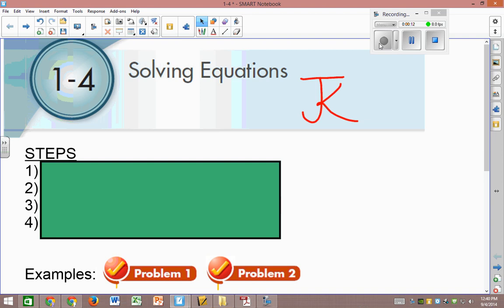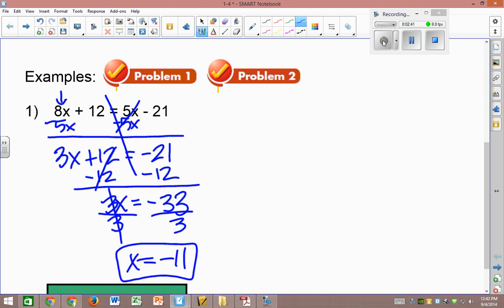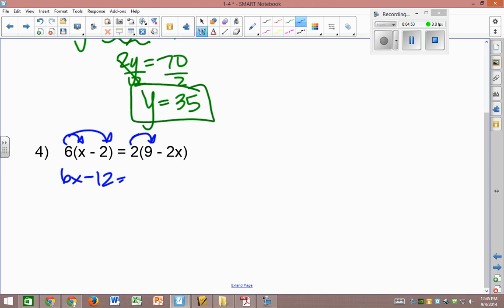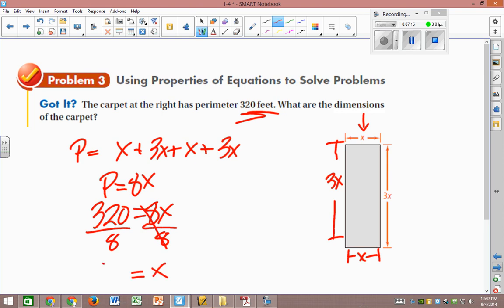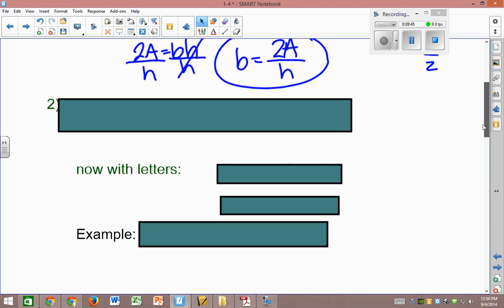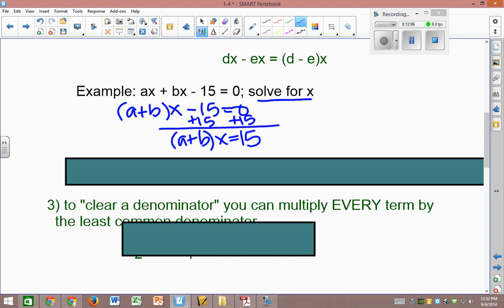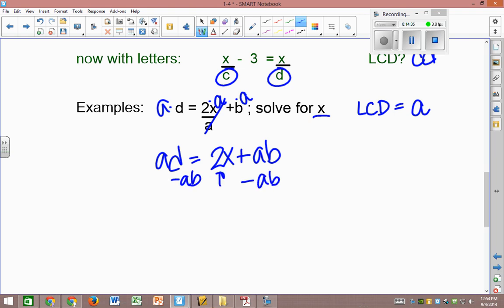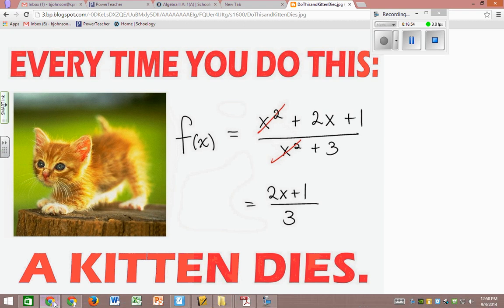1-4 Solving Equations